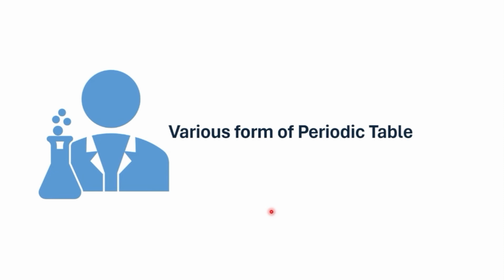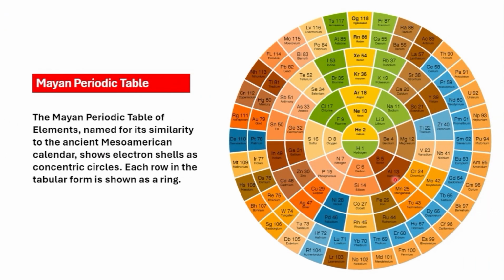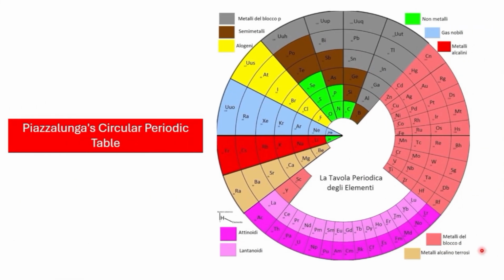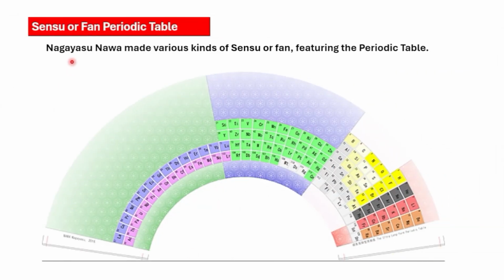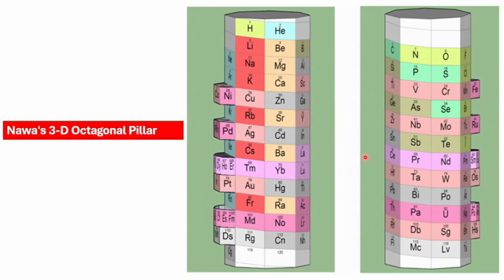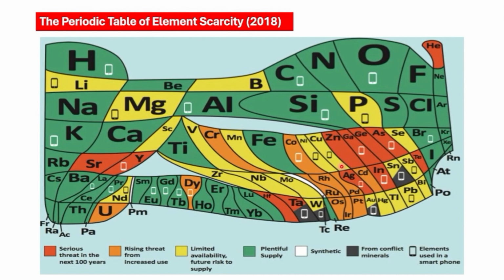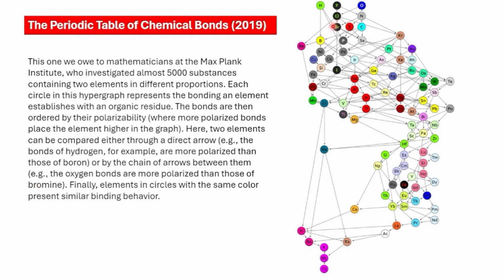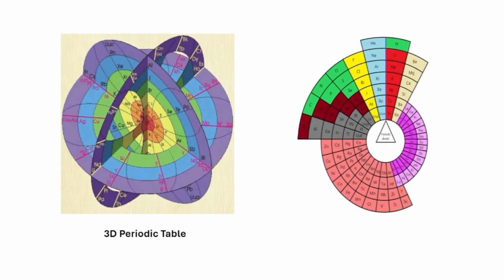Innovative periodic tables that you have never imagined // You will be amazed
Hi all...in this video i am showing you various forms of periodic tables.